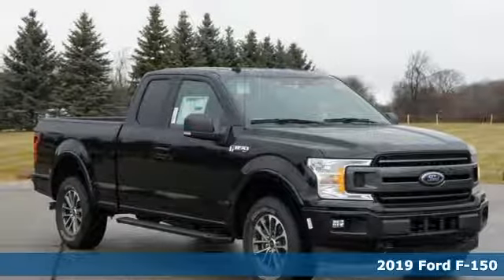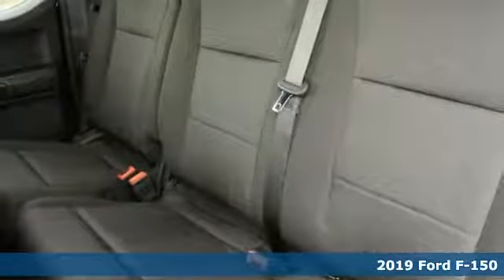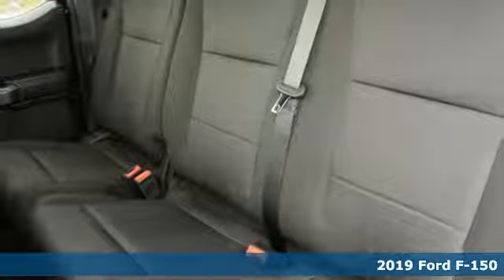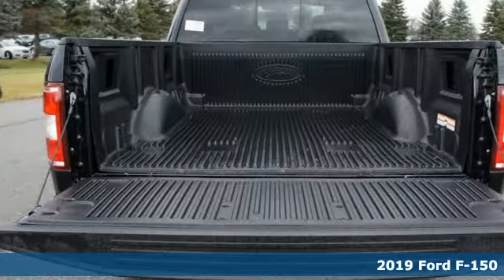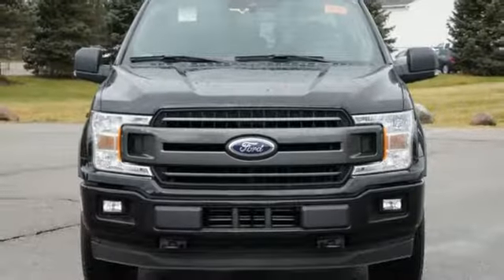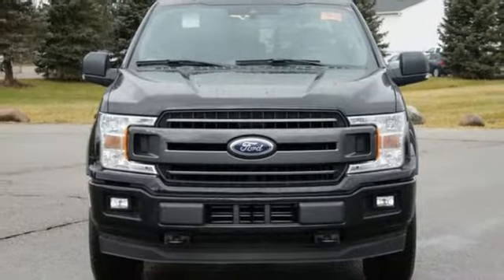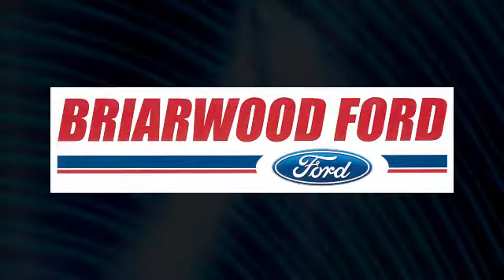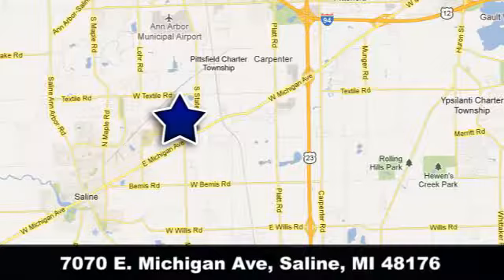New 2019 Ford F-150 Ypsilanti MI Ann Arbor, MI #190127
Year: 2019
Make: Ford
Model: F-150
Trim: XLT
Engine: 2.7L EcoBoost V6 Engine with Auto Start/Stop Techn
Transmission: Electronic 10-speed Transmission with Tow/Haul, Sn
Color: Agate Black
Interior: Black
Stock #: 190127
VIN: 1FTEX1EP9KFA34385
 Check out this 2019! A great vehicle and a great value! Top features include a split folding rear seat, fully automatic headlights, telescoping steering wheel, and air conditioning. We know that you have high expectations, and we enjoy the challenge of meeting and exceeding them! Stop by our dealership or give us a call for more information.

We have been serving the following communities for the last 29 years:

 - Saline
 - Ann Arbor
 - Ypsilanti
 - Belleville
 - Milan
 - Clinton
 - Manchester
 - Tecumseh
 - Adrian

Address:
7070 E. Michigan Avenue